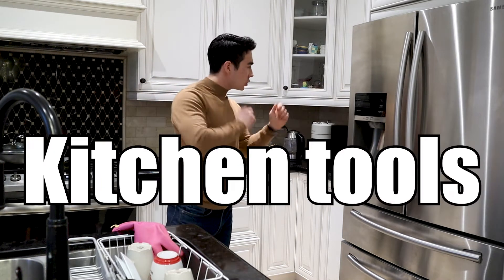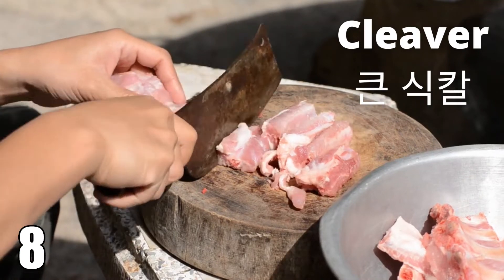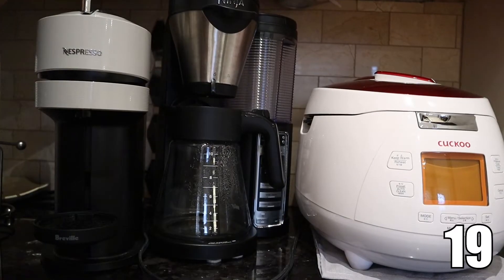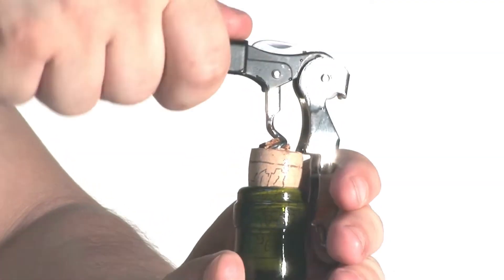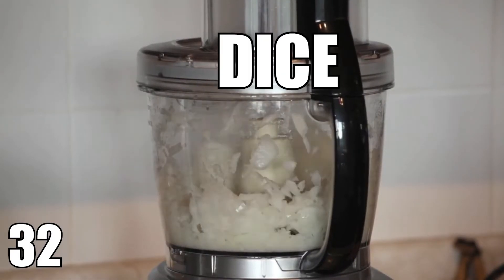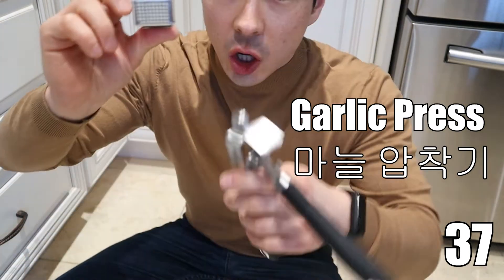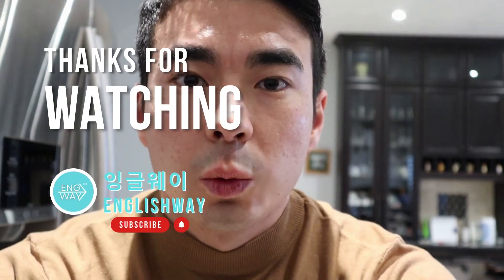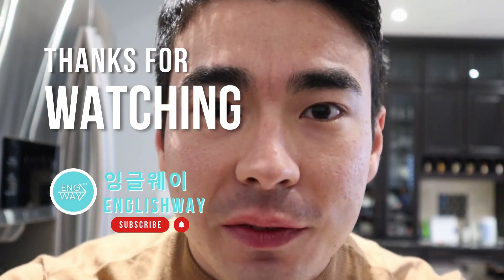50 Kitchen tools in ENGLISH! DO YOU KNOW THEM?? 주방 용품 영어 단어 50가지 총 정리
In this video, we look at 50 kitchen tools in English. This is the first part of a two part series. We looked at kitchen tools from apron to kitchen faucet.
The Korean equivalent words are also added to help.

I hope you enjoy, please don't forget to collect your prize!
Your prize is a free subscription to EnglishWay!!!

Do you need any help with anything related to English?